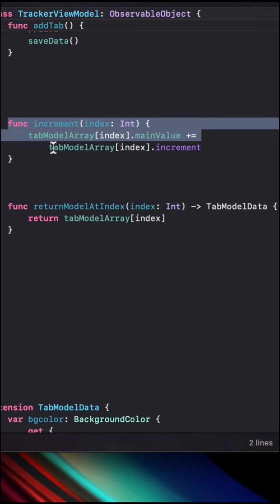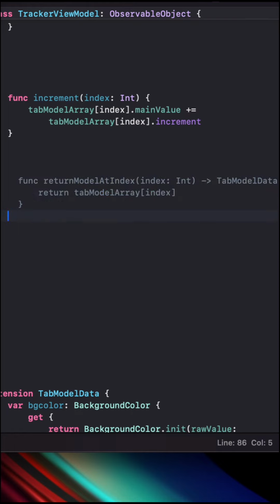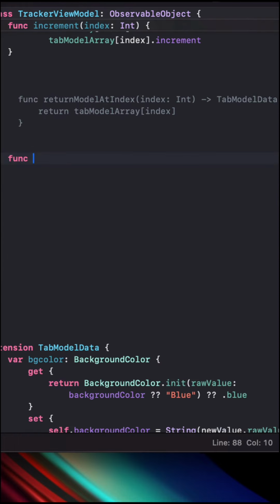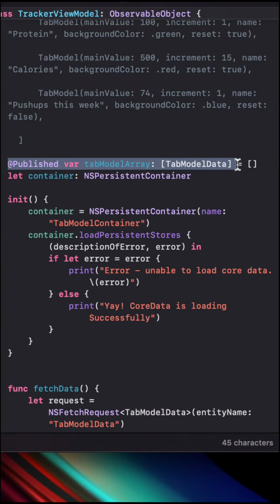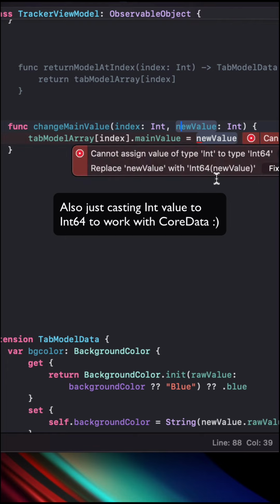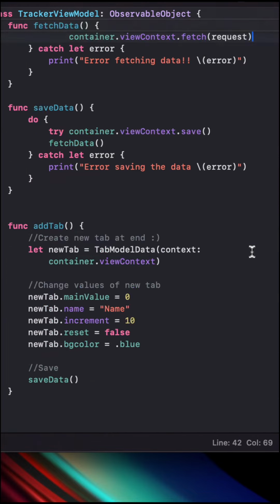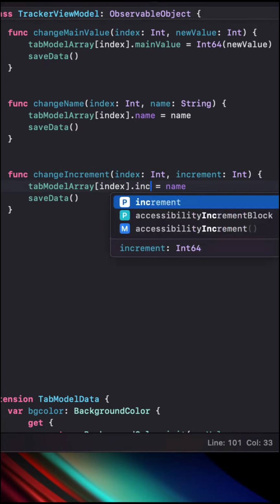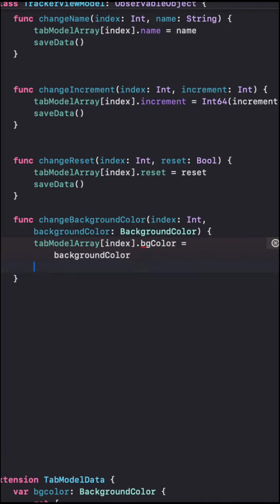What is a setter function? | App on shorts #82